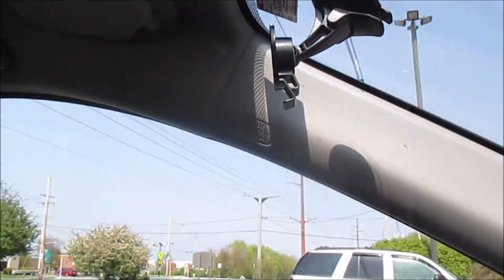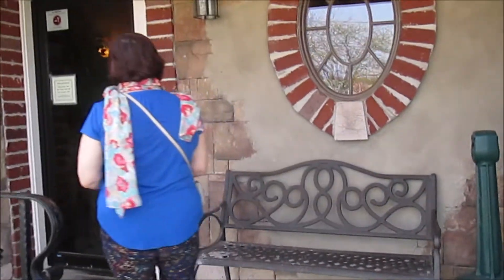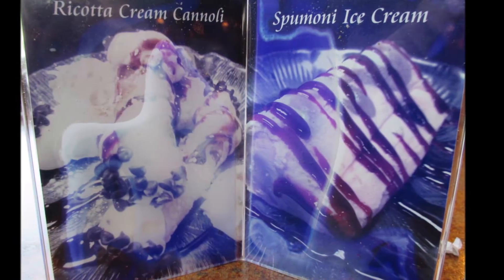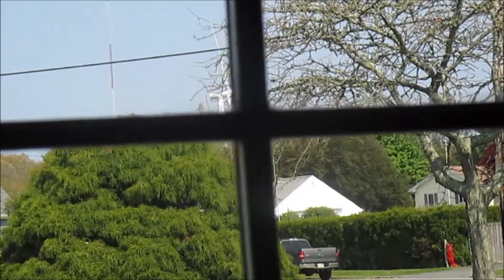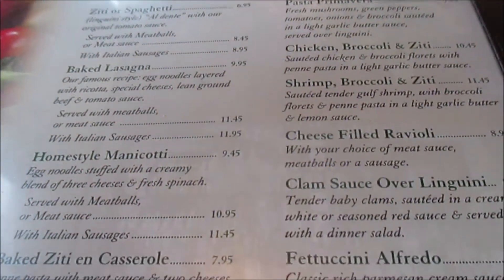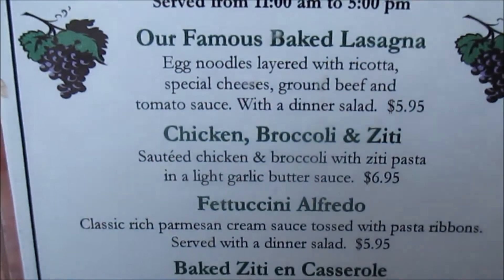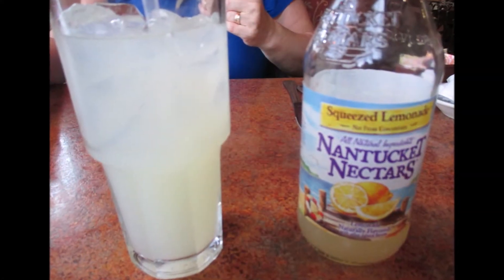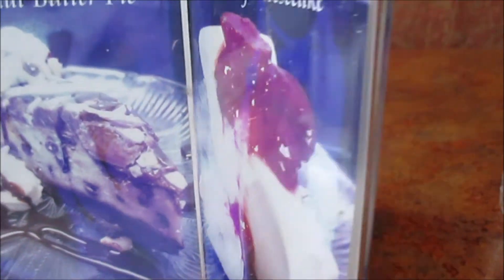RICCARDI'S RESTAURANT FAIRHAVEN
RICCARDI'S Italian restaurant located at 38 Sconticut Neck Rd, Fairhaven, MA. serve fine Italian and American food.
Soundtrack:
Italian Morning by Twin Musicom is licensed